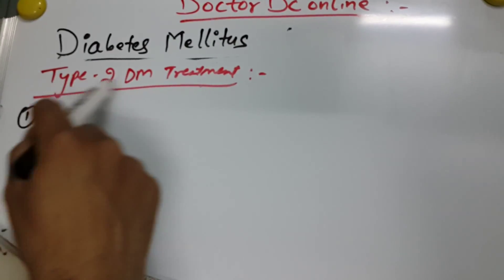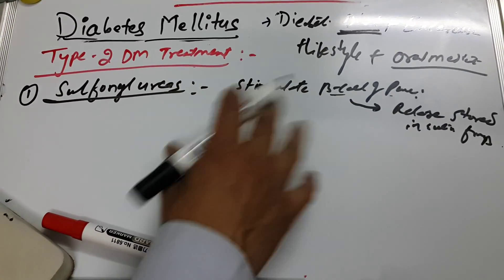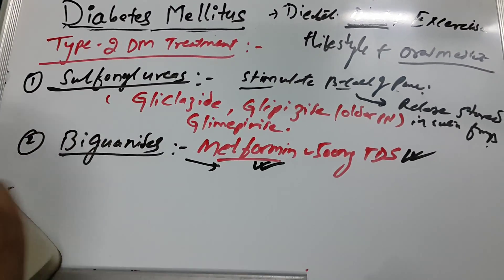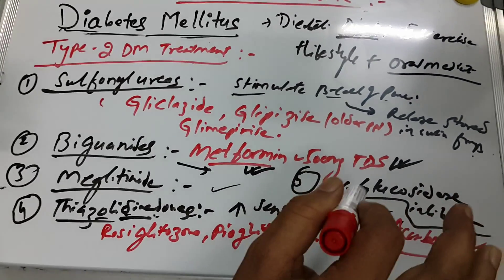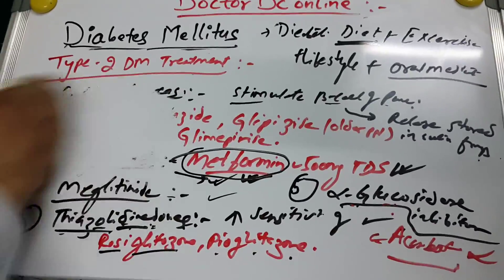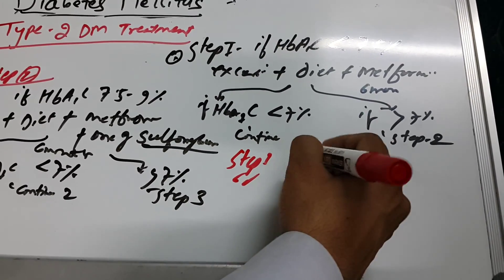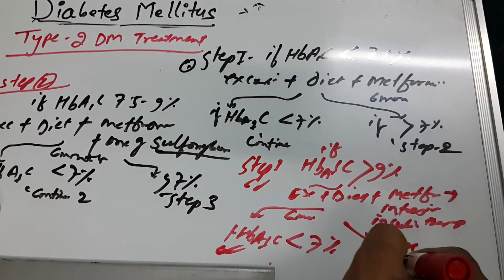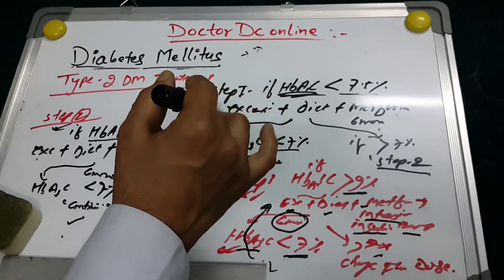Diabetes Mellitus 6 of 6 (Type 2 treatment)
Metformin is generally recommended as a first line treatment for type 2 diabetes, as there is good evidence that it decreases mortality.[58] It works by decreasing production of glucose by the liver.

Several other groups of drugs, mostly given by mouth, may also decrease blood surgar in type II DM. These include agents that increase insulin release, agents that decrease absorption of sugar from the intestines, and agents that make the body more sensitive to insulin.[59] When insulin is used in type 2 diabetes, a long-acting formulation is usually added initially, while continuing oral medications.[58] Doses of insulin are then increased to effect.